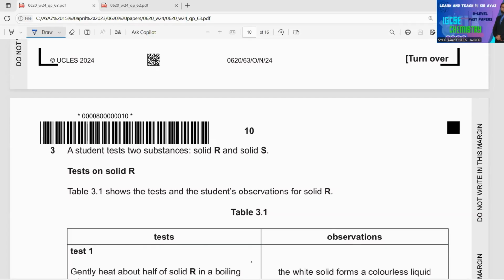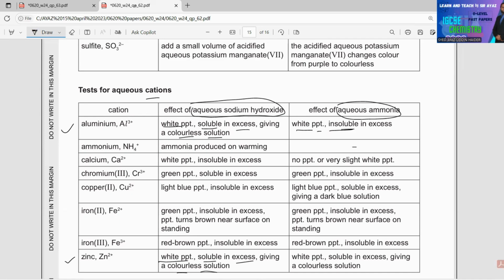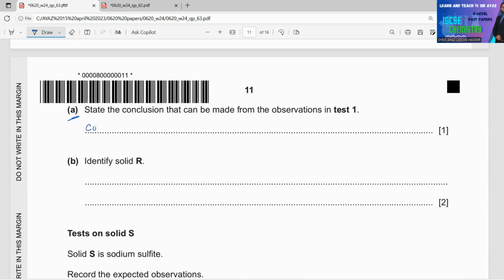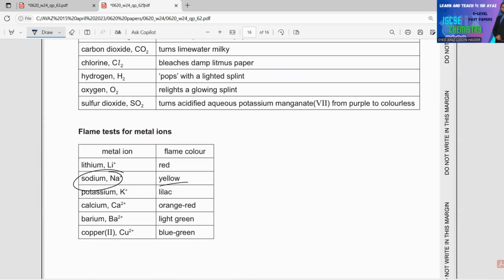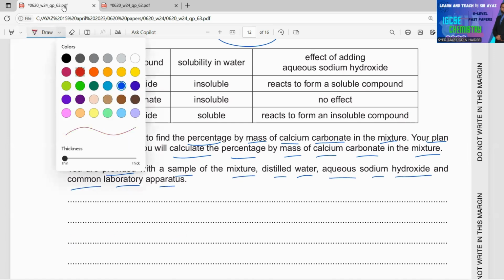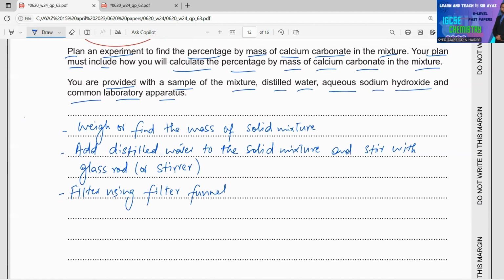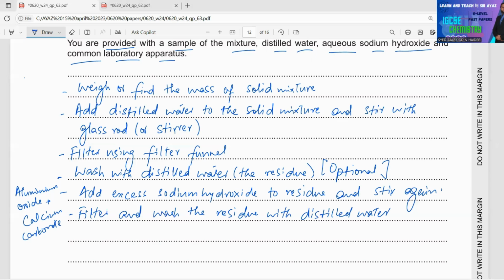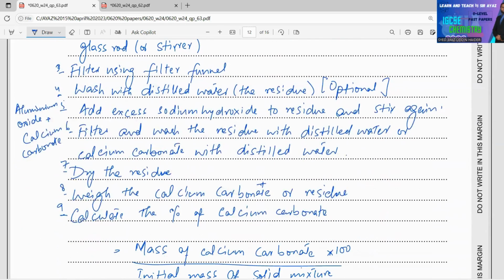IGCSE Chemistry past papers 0620/P63/O/N/24 (Q3-4)